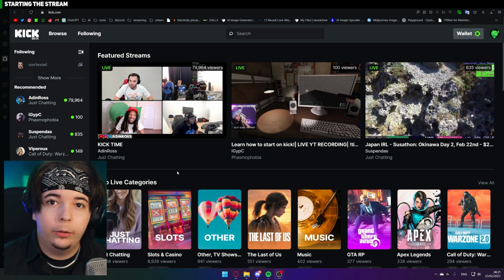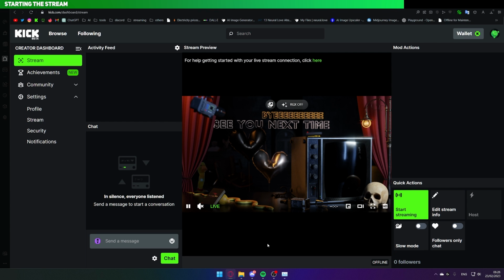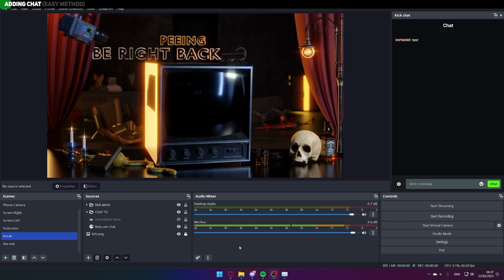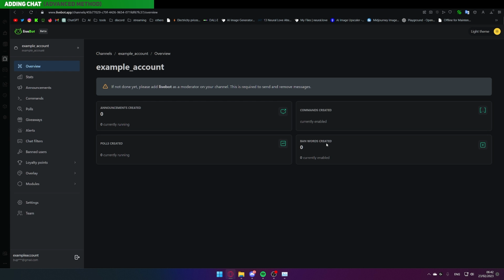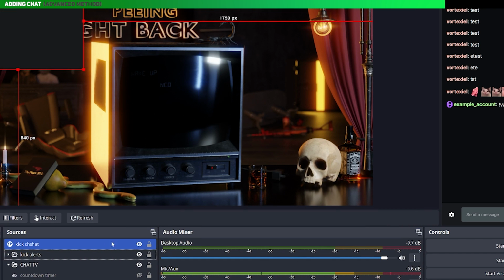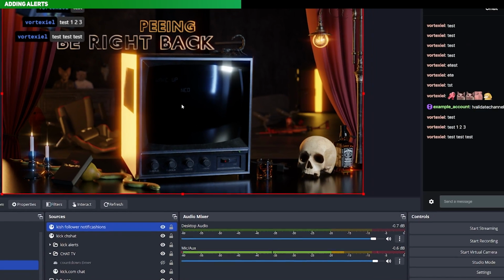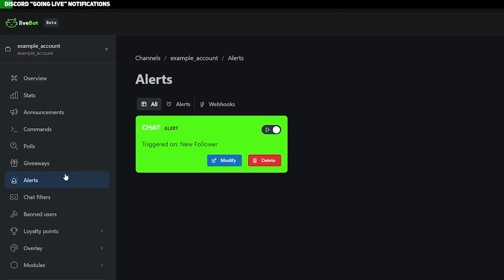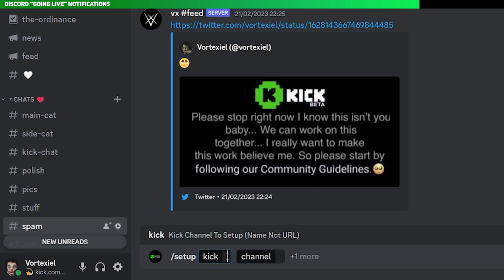How to stream on KICK.COM (Ultimate Guide)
The complete/ultimate guide on how to stream with KICK.COM ✅
How to start the stream, adding a chat, OBS chat browser dock, setting up follow/sub/gift sub alerts, revenue info & other resources.

00:00 - Intro
01:03 - Starting the stream
04:20 - Adding OBS Chat Dock
06:18 - Adding Chat (Fast & Easy)
07:29 - Advanced Chat
12:20 - Adding Alerts (sub & follow)
16:32 - Discord "Going Live" Notifications
20:14 - Revenue
21:57 - Resources
23:45 - Final Thoughts

...Before opening any support tickets, it's always good practice to clear your cookies and cache, try using different browsers & make sure you are following the right steps.